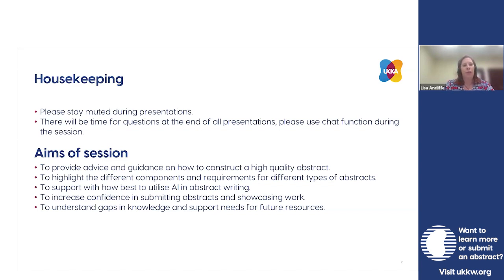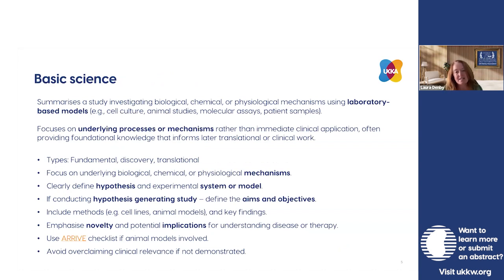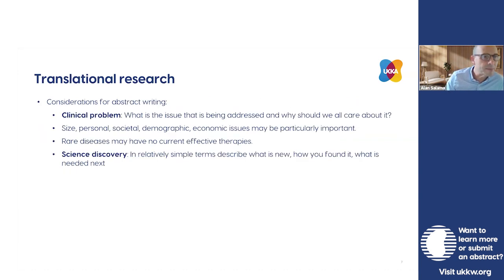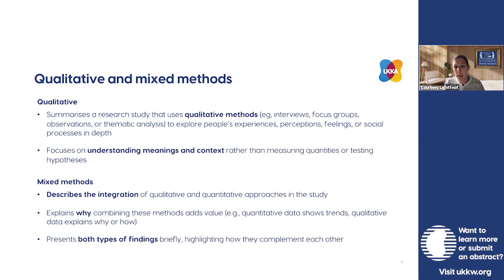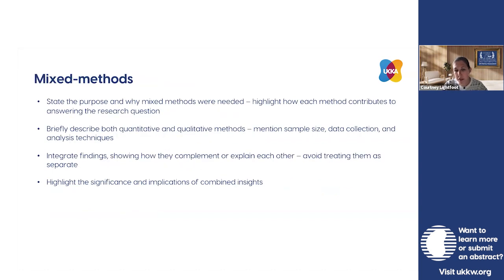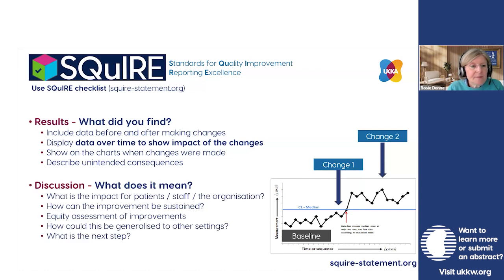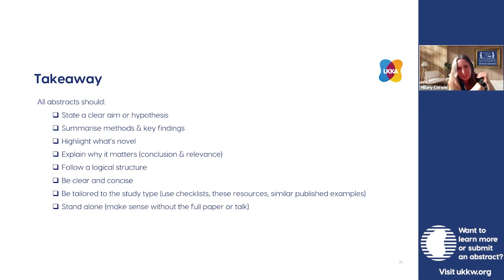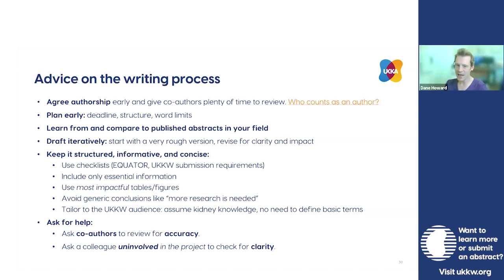UKKW Abstract Writing Webinar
Chairs: Lisa Ancliffe and Dane Howard
Panel: Laura Denby, Alan Salama, Courtney Lightfoot, Rosie Donne, and Hillary Corwin

What makes a strong abstract?
We’ll begin with an overview of the essential components and attributes of a high-quality abstract. We'll discuss structure, clarity, alignment with scoring criteria, and communicating novelty, importance, and key findings.

Abstracts by type
These short spotlights offer specific considerations, broken down by research type.
* Basic science
* Translational research
* Randomised control and other clinical trials
* Qualitative and mixed methods
* Quality improvement
* Observational studies

Using AI appropriately
This section will outline our AI policy for abstract writing. We’ll cover how to use AI responsibly, what to avoid, and what counts as misuse under our guidelines.

Practical advice for the writing process
Tips for planning, drafting, and refining your abstract.

Q&A